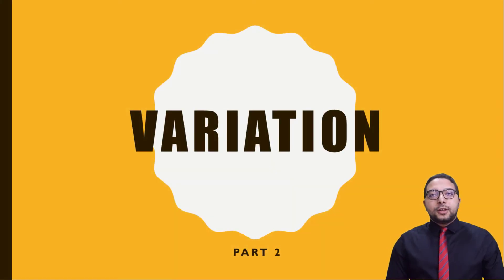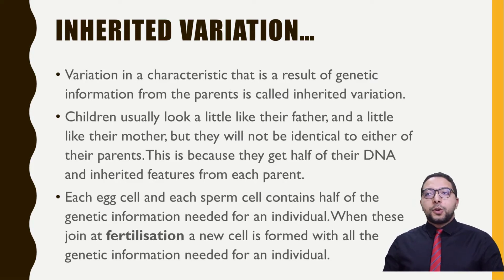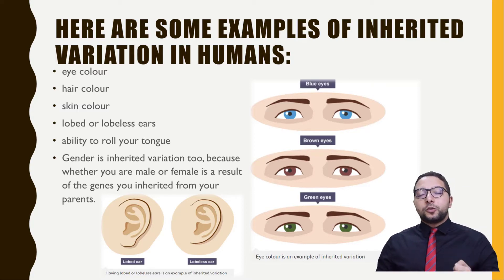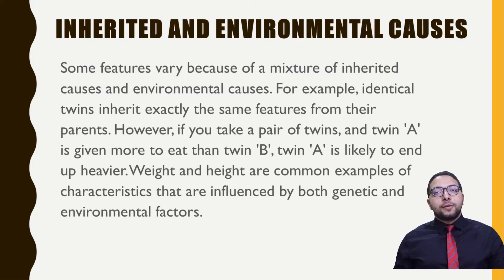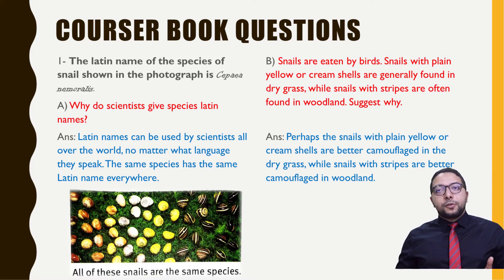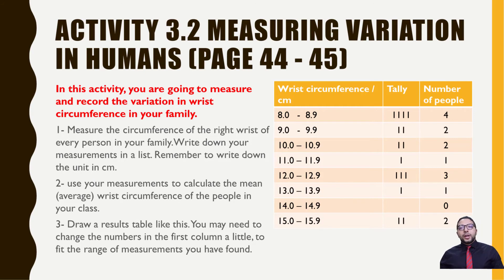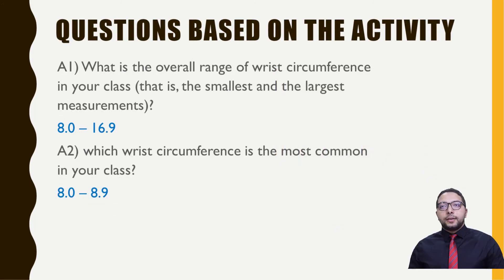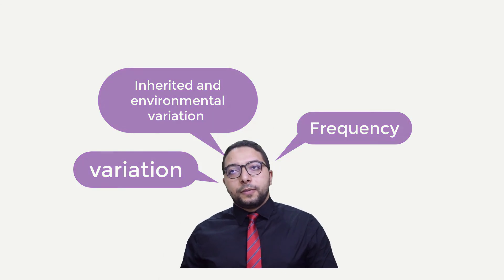Inherited and environmental variation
This video is based on variation
It is targeting the ks3 students who are looking for a quick video to understand the basic concepts of science